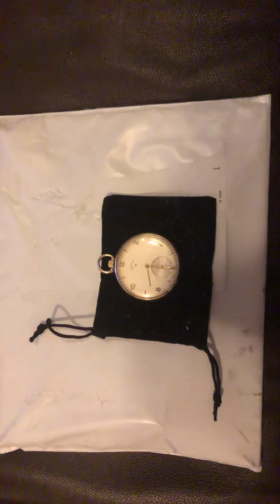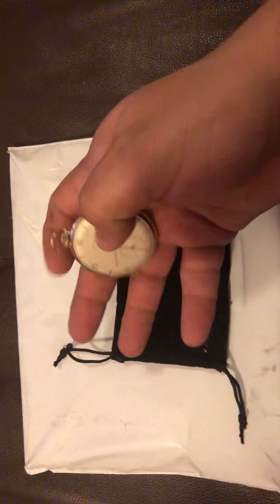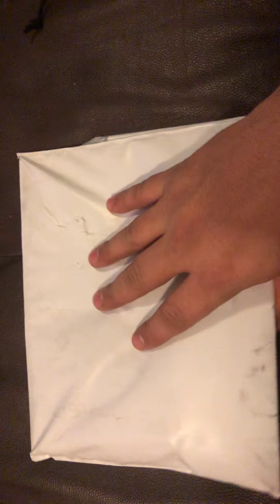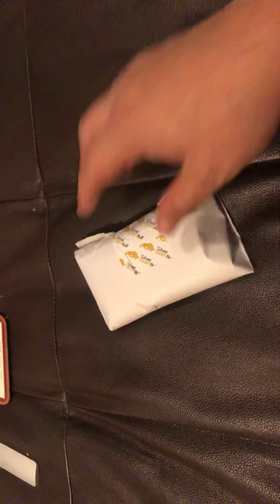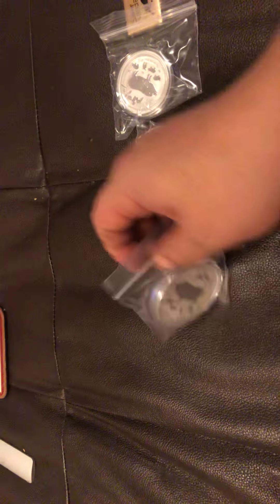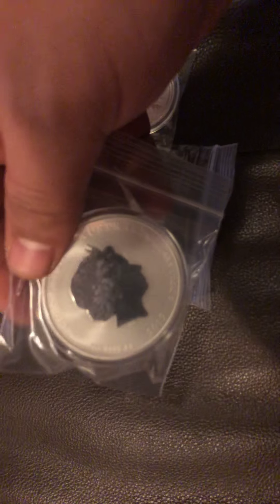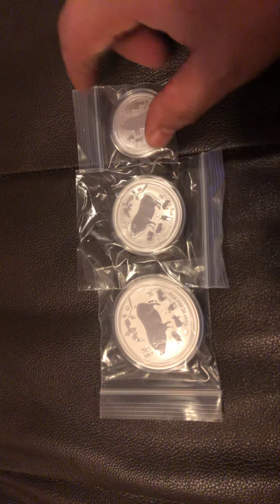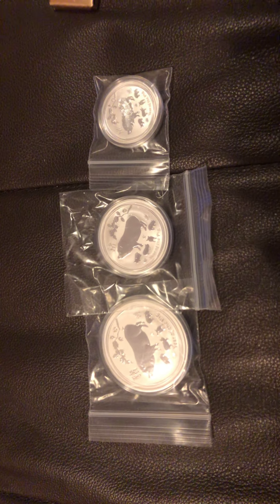SGB unboxing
Year of the pig project for my son